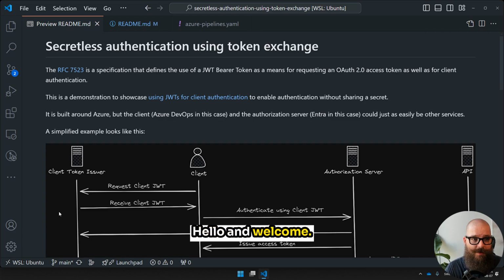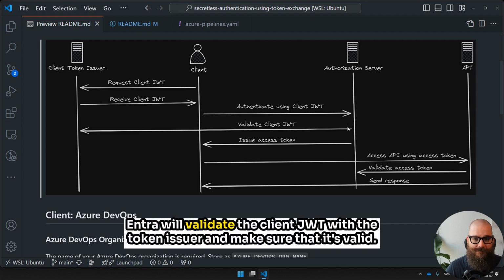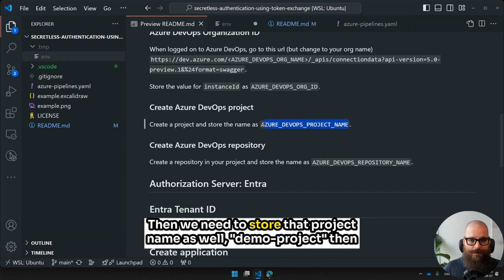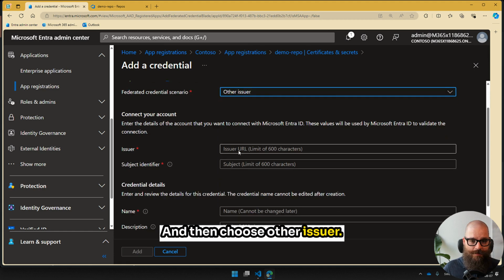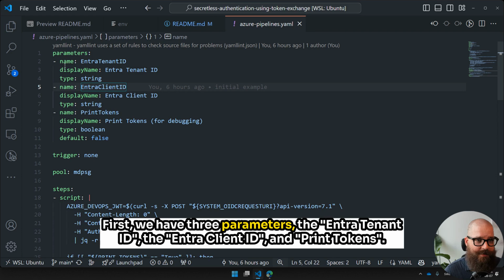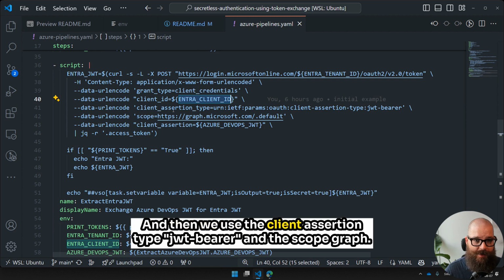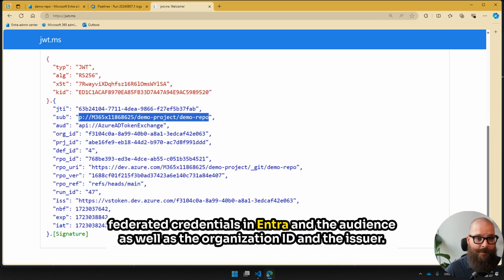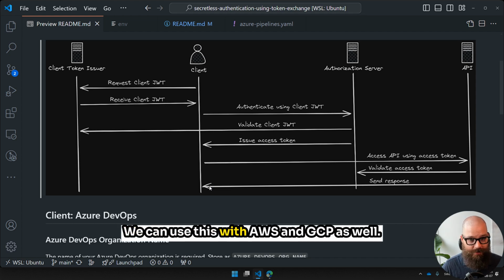Mastering RFC 7523: Secure Client Authentication Without Secrets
In this video, we explore the concept of secretless authentication through token exchange, based on the RFC 7523 specification. Using Azure DevOps and Microsoft's Entra as examples, we'll demonstrate how to authenticate clients without sharing a secret by leveraging JWT bearer tokens.

You'll see how to set up the necessary components, run an Azure pipeline to request and validate tokens, and interact with Microsoft Graph API using the obtained tokens. This step-by-step guide also highlights the flexibility of this approach with other services and cloud providers.

Join us as we dive into this secure and efficient authentication method.

00:00 Introduction to Secretless Authentication
00:09 Understanding JWT and OAuth 2.0
00:34 Components and Workflow Overview
02:09 Setting Up Azure DevOps
03:32 Configuring Entra Authorization Server
05:47 Creating and Running the Azure Pipeline
08:38 Reviewing the Results
09:31 Conclusion and Recap